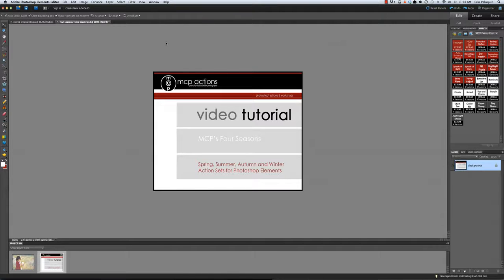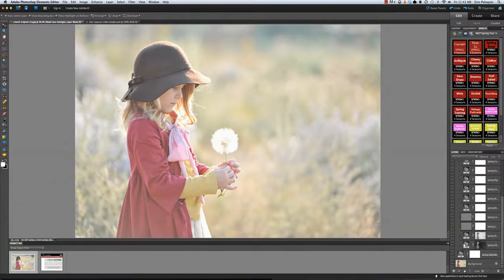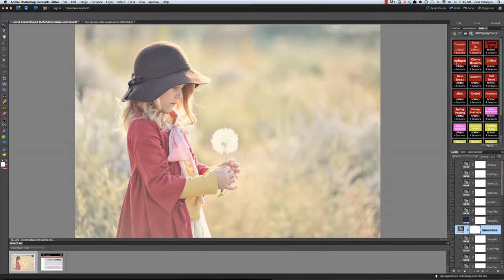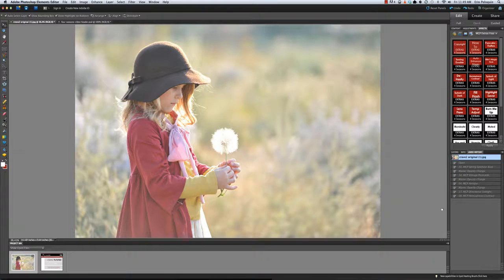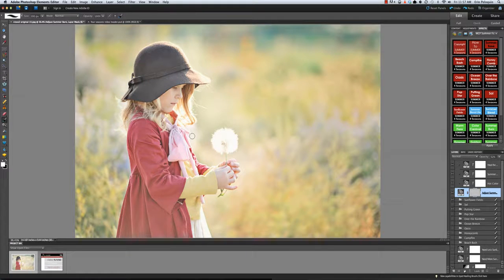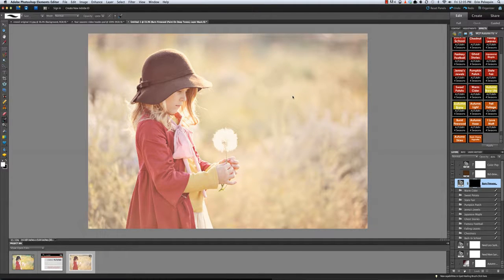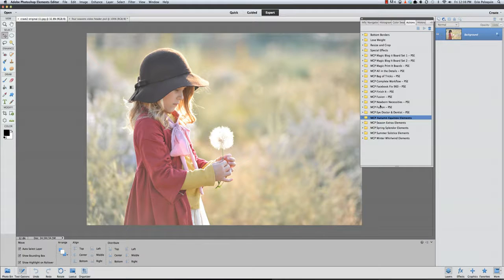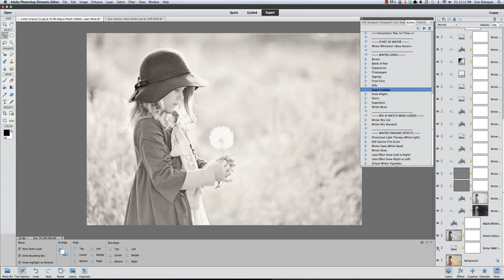How to Use Four Seasons Actions in Elements